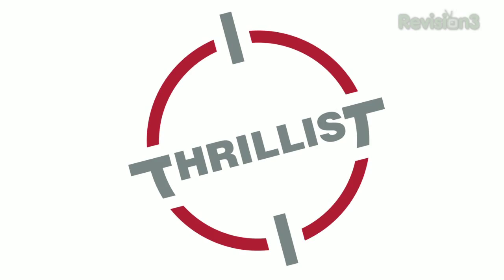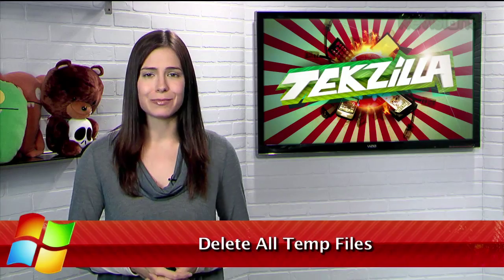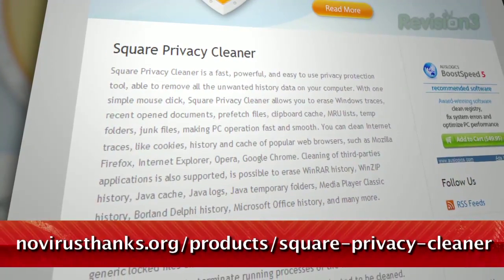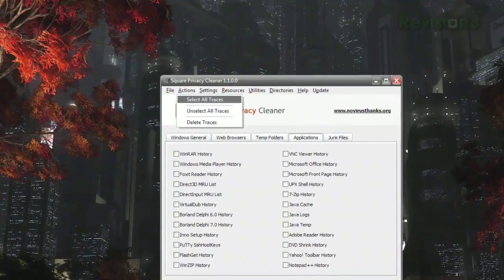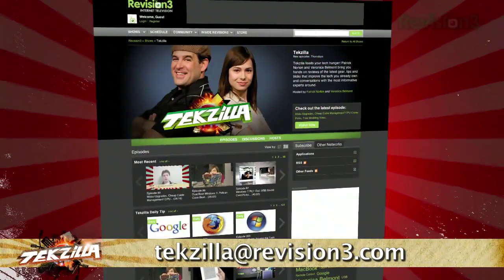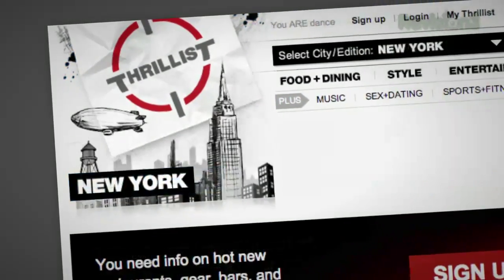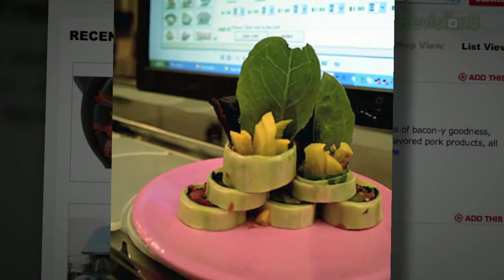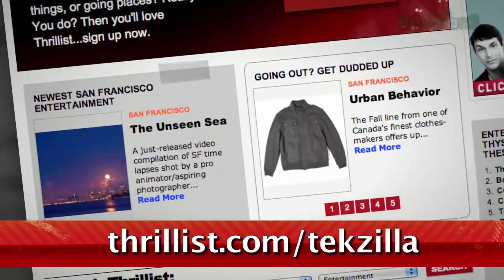Free Up More Space in Windows - Tekzilla Daily Tip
Looking for more free space on your PC? Chances are you have more available than you think. On today's Tekzilla Daily, Veronica shows you Square Privacy Cleaner, which clears out dozens of temp files you didnt even know were saved.